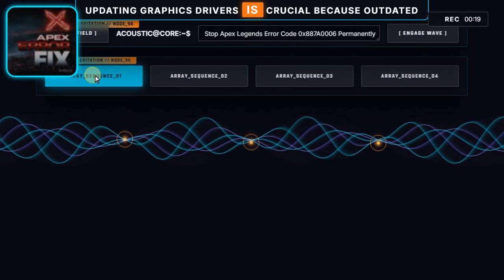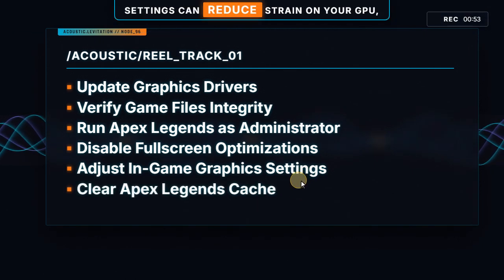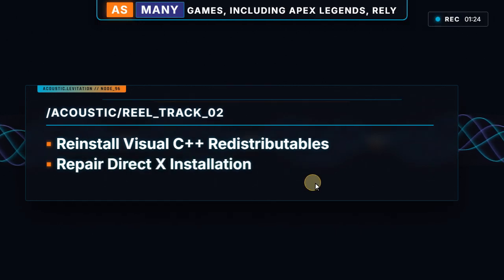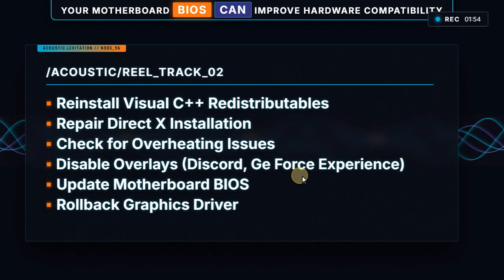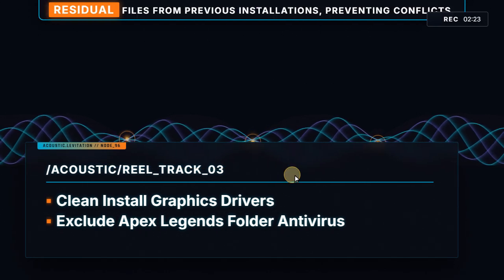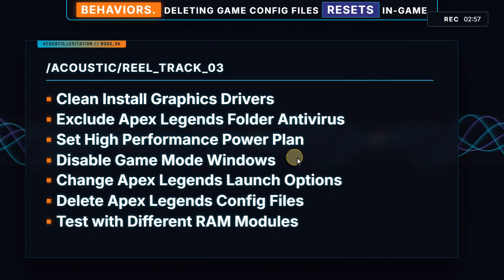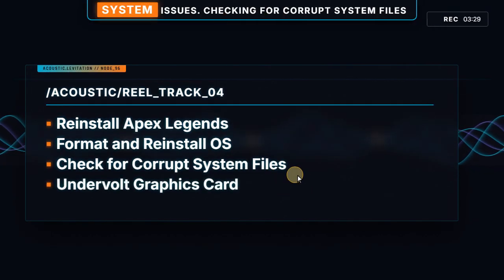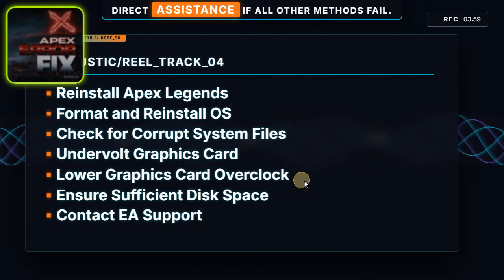Get Rid of Error Code 0x887A0006 keep happening in Apex Legends 1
Stop Apex Legends Error Code 0x887A0006 permanently with these proven solutions. This persistent error disrupts gameplay by interfering with graphics rendering, but you can regain stable performance.

Topic Covered:
• Apex Legends graphics error solutions
• Fixing 0x887A0006 persistent issues
• Optimizing game performance